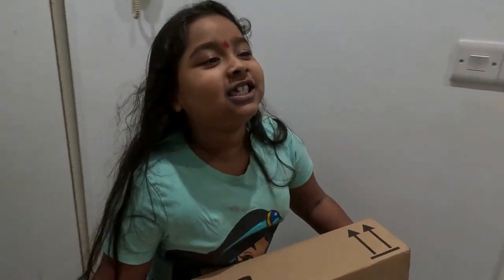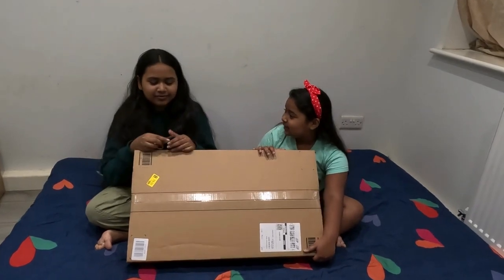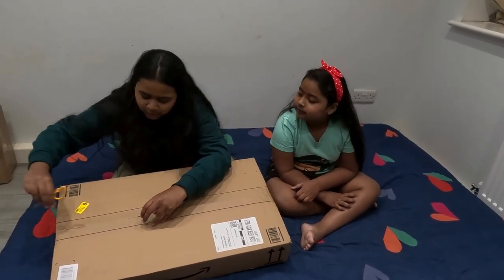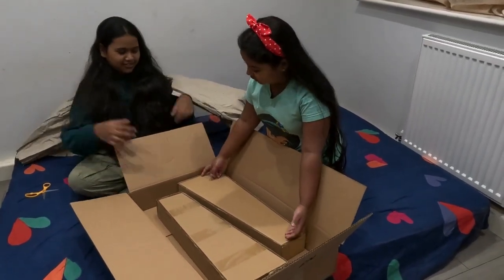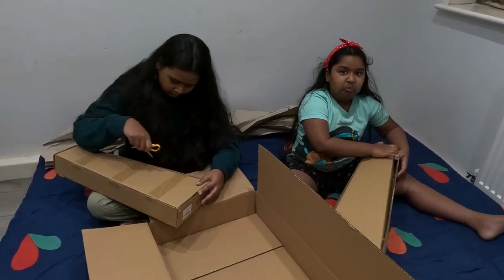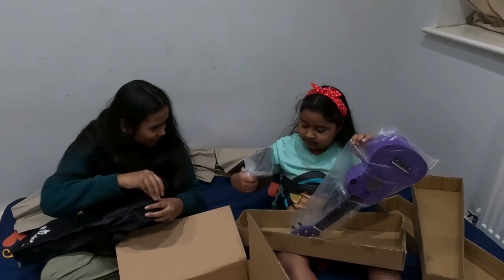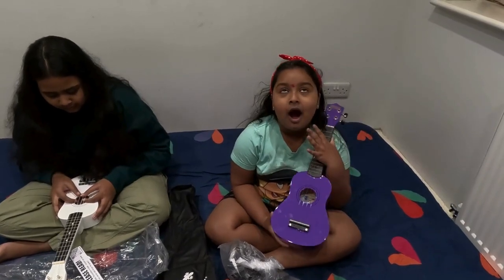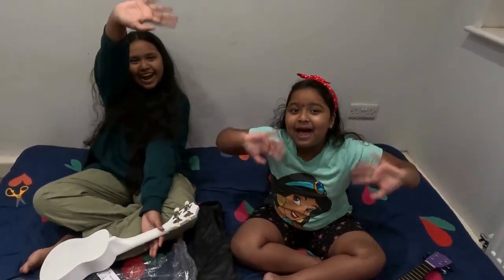parcel unboxing || Ukulele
A ukulele is a small, four-stringed musical instrument that belongs to the guitar family. It typically comes in four sizes: soprano, concert, tenor, and baritone. The ukulele is known for its bright and cheerful sound, making it a popular choice for players of all ages, including children.

When people refer to a "ukulele for kids," they usually mean a ukulele that is specifically designed with children in mind. These ukuleles are often smaller in size and more lightweight, making them easier for kids to handle. They may also come in vibrant colors or feature fun designs to appeal to children's tastes.

Choosing the right size is important when selecting a ukulele for a child. The soprano ukulele is the smallest and is a common choice for young players due to its manageable size. It's essential to ensure that the instrument is comfortable for the child to hold and play.

Additionally, some ukuleles designed for kids may include features like nylon strings, which are softer on the fingers and easier for beginners to play. Some manufacturers also offer beginner ukulele packages that include instructional materials, making it easier for kids to start learning how to play.

Learning to play the ukulele can be a rewarding and enjoyable experience for children, fostering a love for music and developing their fine motor skills. If you're considering getting a ukulele for a child, it's a good idea to look for one that is durable, easy to tune, and age-appropriate in terms of size and design.